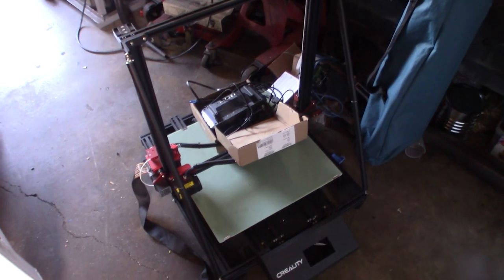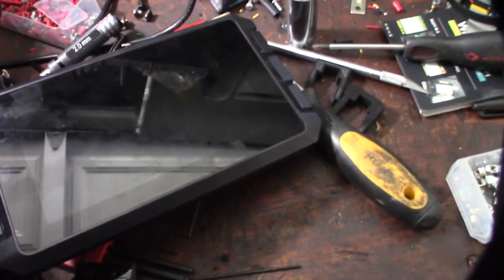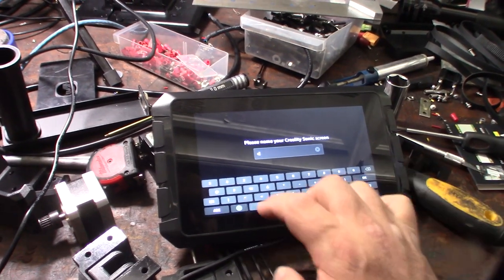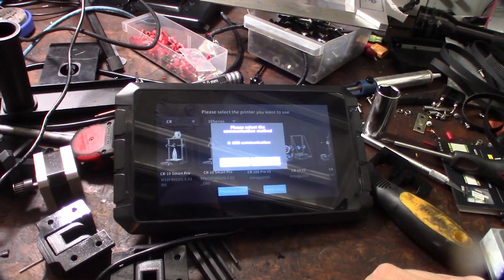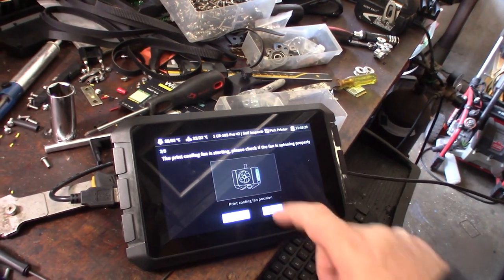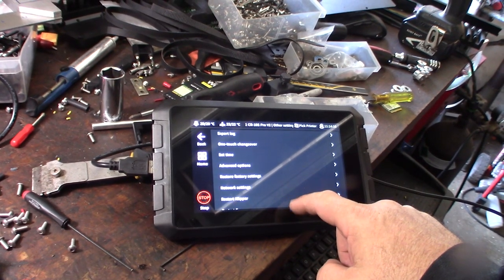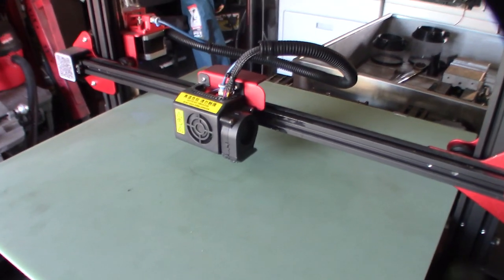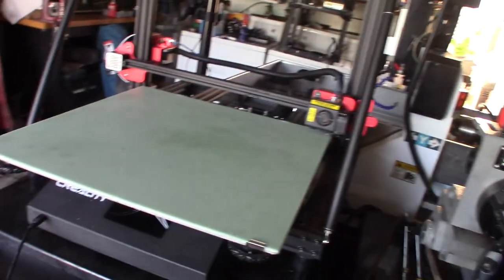Creality CR-10 Max Sonic Pad is Back, Klipper configuration adjusting max travel.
This printer came back. The owner said he did a firmware update and somehow the configuration factory defaulted erasing my previous custom configuration. I'm not sure why Creality forgot to add this printer to the Sonic Pad. At one time this was their flagship most expensive printers. The closet match is a CR-10 pro V2. Its unique 8bit board and ribbon cable make it rare.
Sonic Pad On Amazon